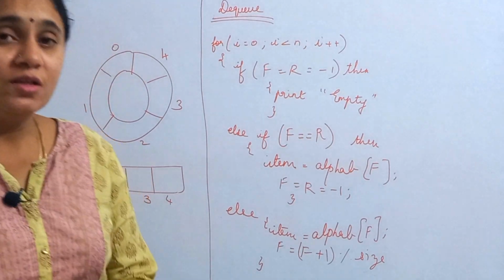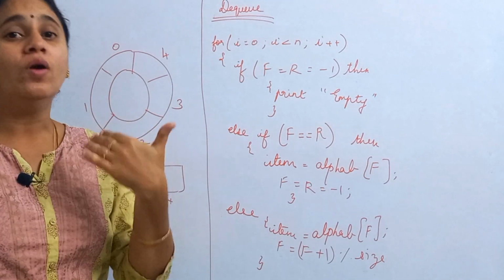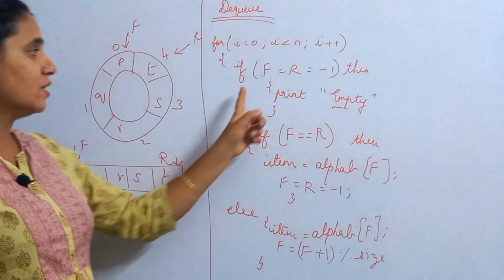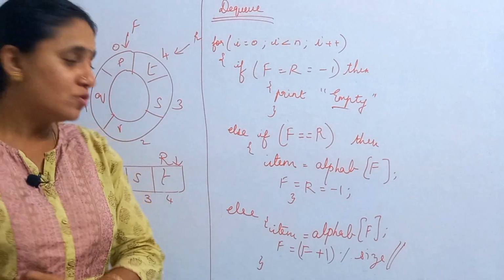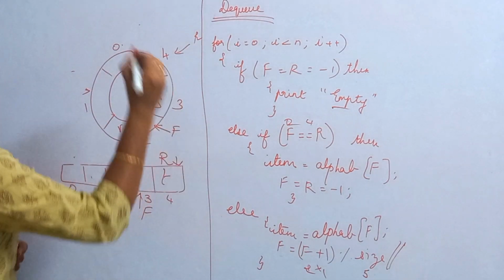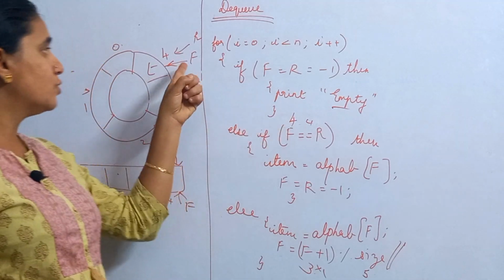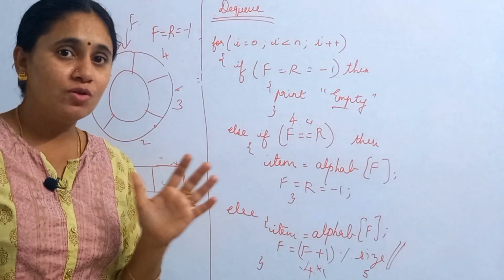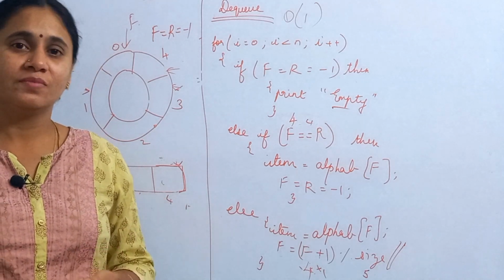Circular Queue made easy!!! | Data Structures and ai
@csnet lectures

In this video, we are studying about circular queues important algorithm  that may come in any type of Examination. We use a Smart Strategy or Clues to implement in solving it friends.

Our Concentration here is on CIRCULAR QUEUES